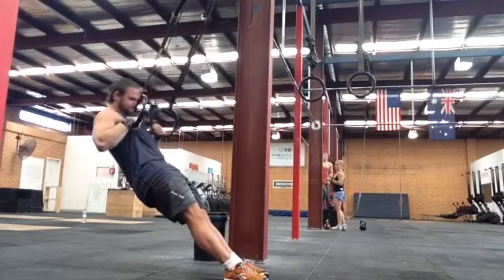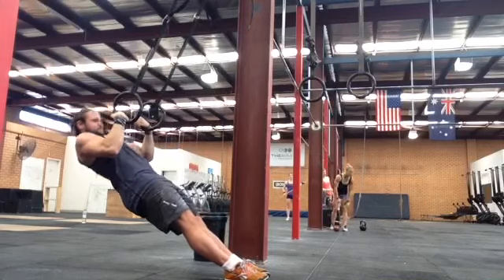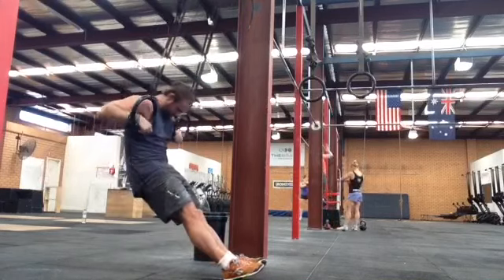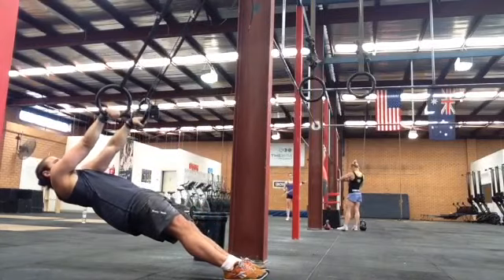Floor Muscle Up Transition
For ongoing coaching support for any gymnastics based skills, utilise our interactive, personalised online coaching service, where you can privately upload videos of your skills to have Martin analyse them and prescribe exercises, stretches and overall programs to help you make progression as fast as possible!

for more information and to sign up!

This is a short instructional video of how to correctly train the titled exercise. Developed, edited and narrated by Martin Kurz who is a Sport Scientist (Honours), Clinical Exercise Physiologist (Masters), Senior International Level Gymnast, and a Level 1 Crossfit Trainer.